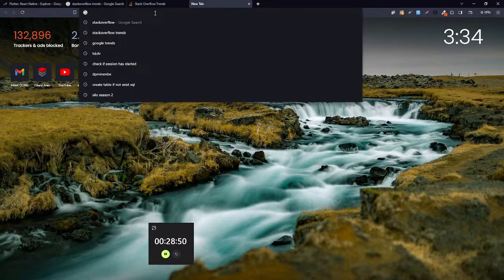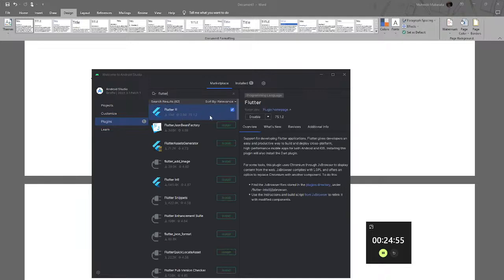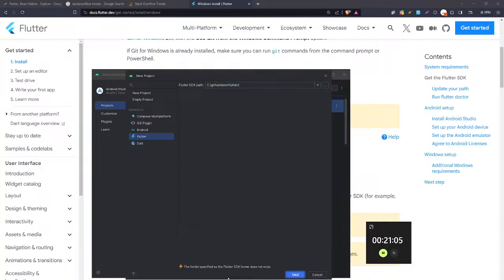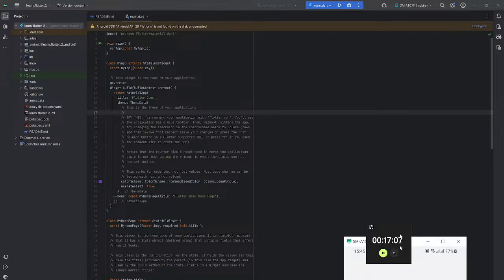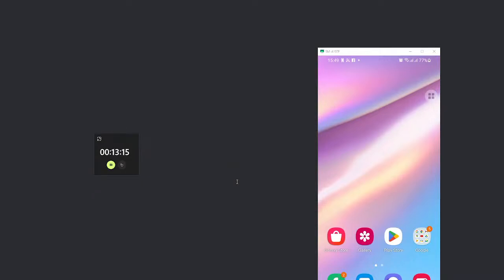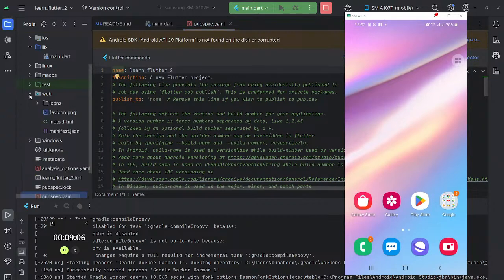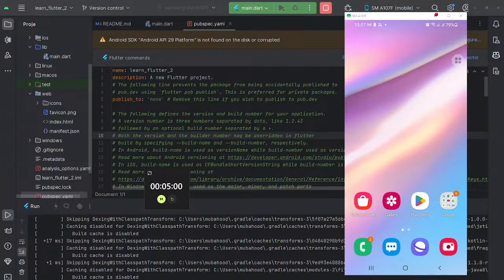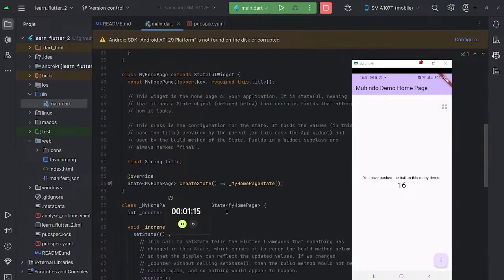Mobile Application Development - Live